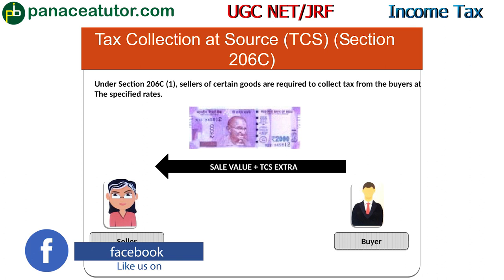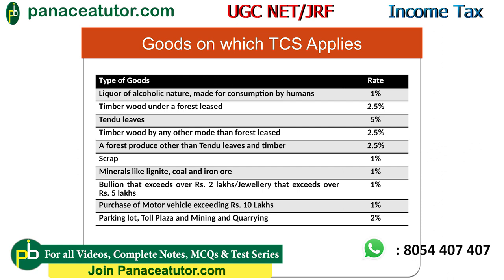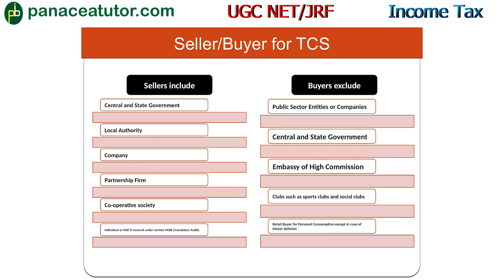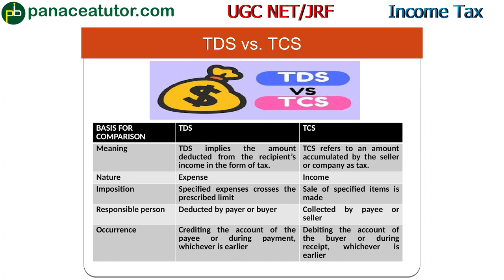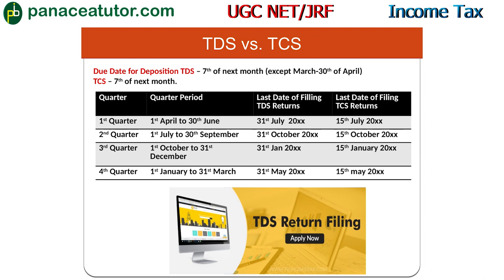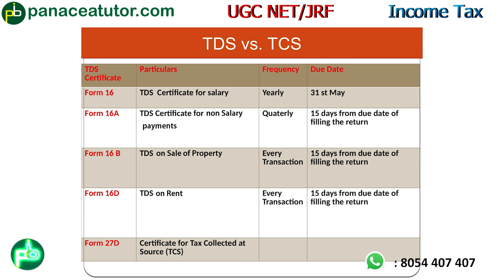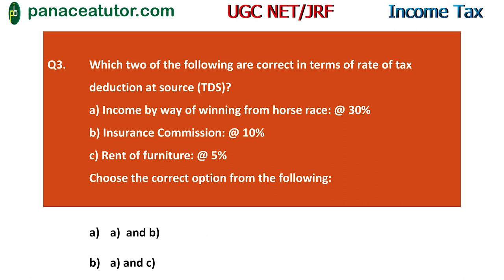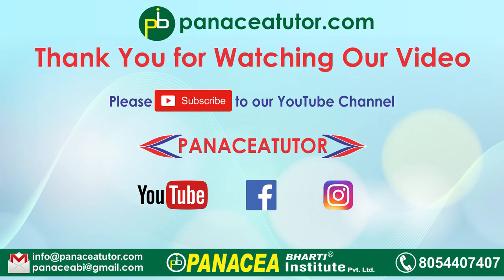TDS and TCS - Part 3 | Commerce | UGC NET JRF | Paper 2 | Panacea Tutor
In this video , we have covered the Concept Of TDS and TCS .This is 3 part of the topic TDS and TCS ansd we have also discussed the Question of December 2019 from this Topic If u want to avail the part 1 and 2 u can contact us at the given no and join panacea tutor for complete course of Paper 1 ,Paper 2 (Commerce and Mnagement )